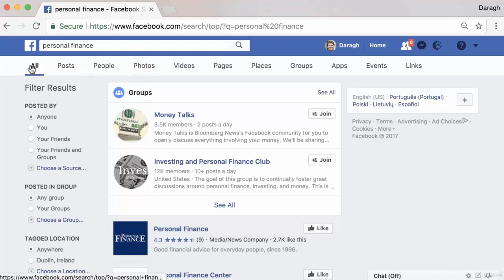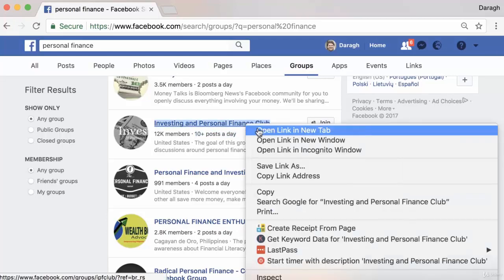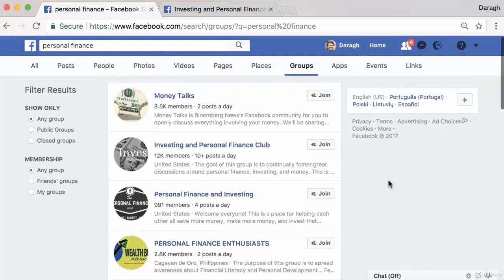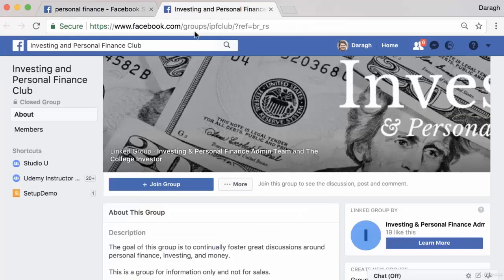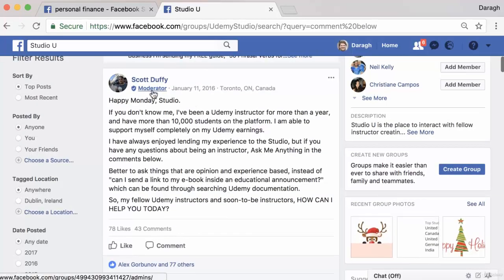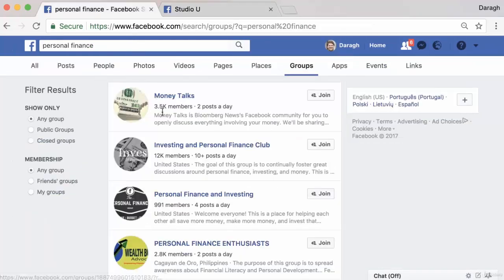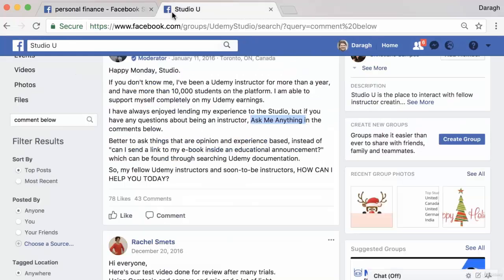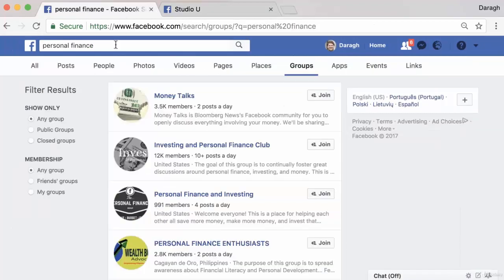Part 10 How to find Group in fb to traget them and promote your business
Facebook Marketing